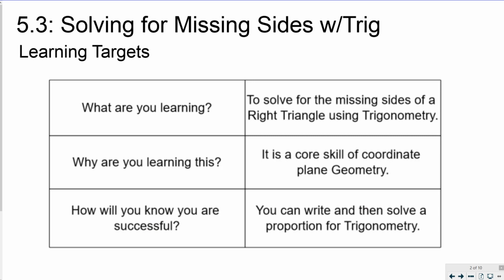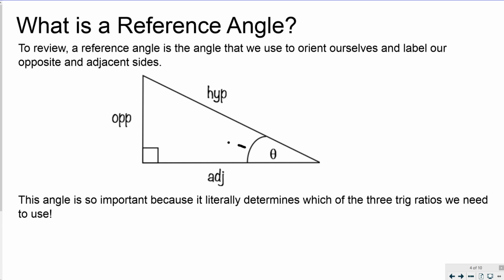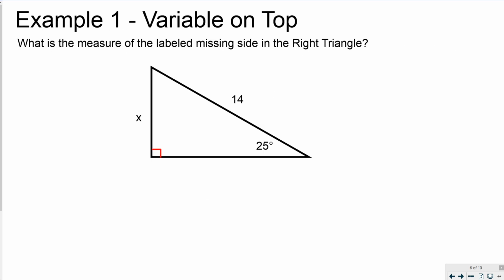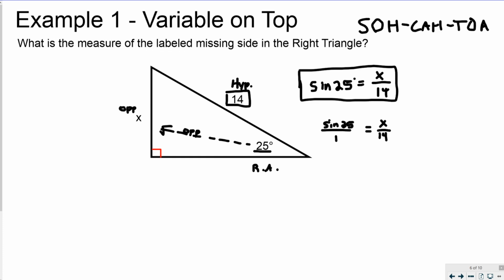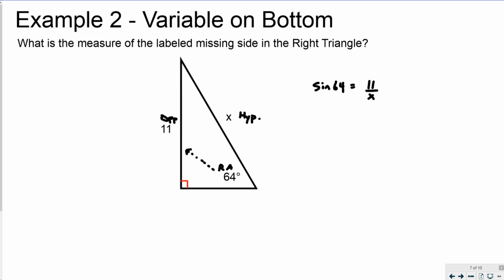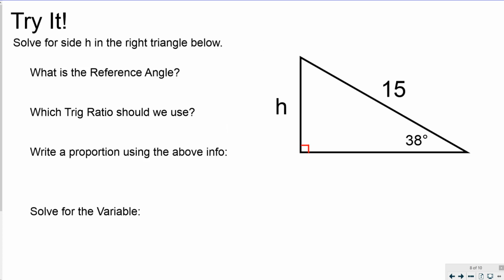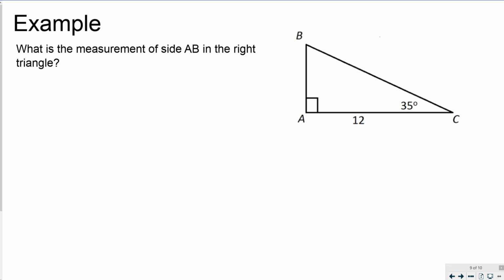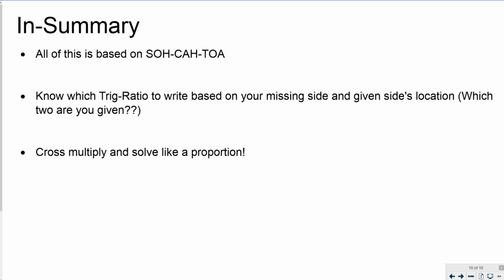Solving for Missing Sides using Trigonometry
In this video, I show you how to set up and solve trigonometry ratios to find missing sides of right triangles.